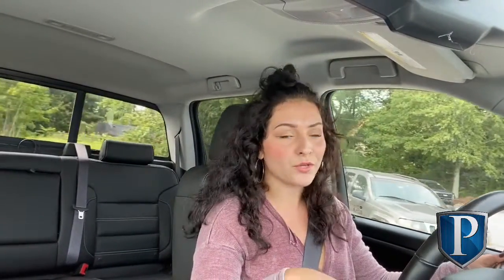CPO 2017 GMC Sierra Denali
Want to tag along for a ride in our Certified Pre-Owned 2017 GMC Sierra Denali? It's a crew cab, so we have plenty of room! 😉

Stock Number: 3G2105